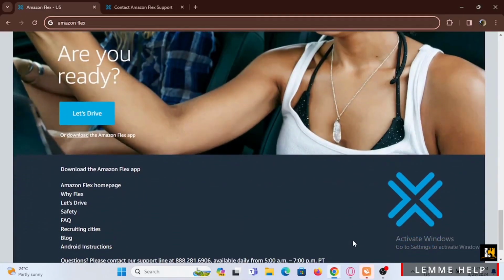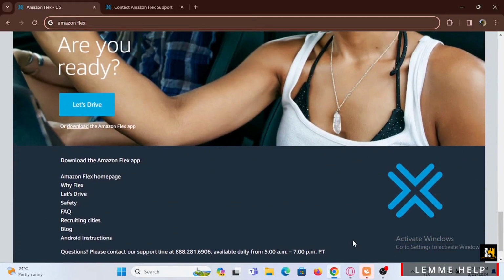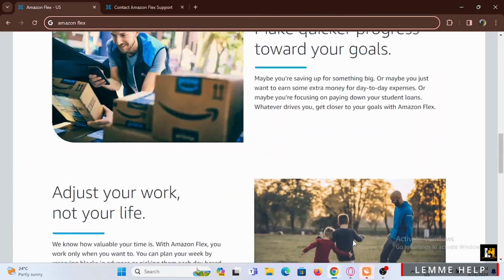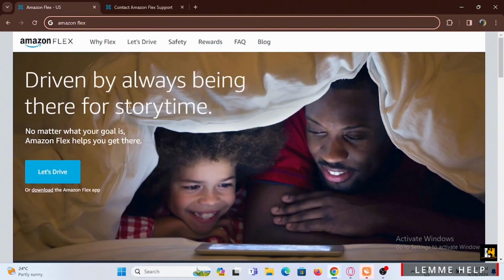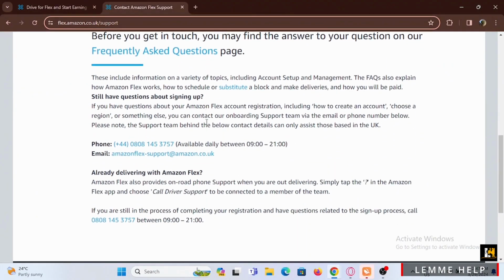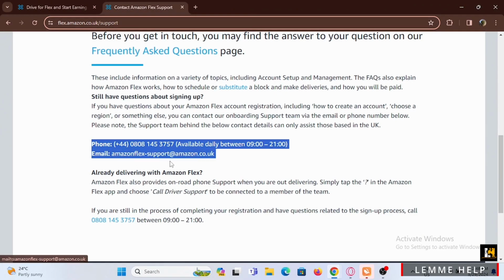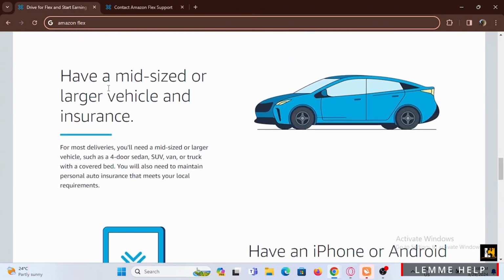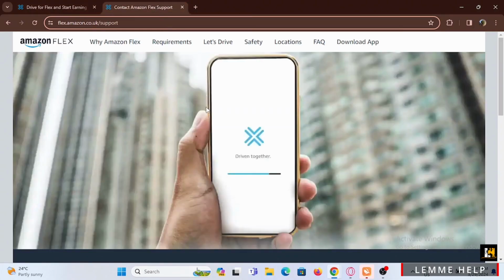How to Get Amazon Flex Account Reactivated After Being Deactivated for Terms of Use Violation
Welcome to our in-depth guide where we'll explore the steps to get your Amazon Flex account reactivated after it's been deactivated due to a Terms of Use violation. This guide is perfect for Amazon Flex drivers who've faced account deactivation and are seeking a way back in. In 2024, the policies and procedures may have evolved, so we'll ensure you're equipped with the most current information.

In this video, we'll cover:

Understanding the reasons behind Amazon Flex account deactivation for Terms of Use violations.
A step-by-step walkthrough on how to appeal for account reactivation, including the preparation and submission of your appeal.
Tips on how to communicate effectively with Amazon Flex support for a successful appeal.
Insights into the 2024 Amazon Flex policies and what's changed regarding account deactivations and reactivations.
Best practices to avoid future violations and maintain good standing with Amazon Flex.
Real-life examples and success stories from drivers who have had their accounts reactivated.
Whether you're a seasoned Amazon Flex driver or new to the platform, this guide will provide valuable insights and actionable steps to help you navigate the reactivation process. Our goal is to help you understand the nuances of Amazon Flex's policies and put you back in the driver's seat.

Together, let's make 2024 a year of successful deliveries and career recovery in the Amazon Flex community!